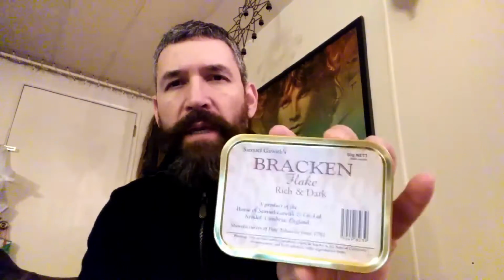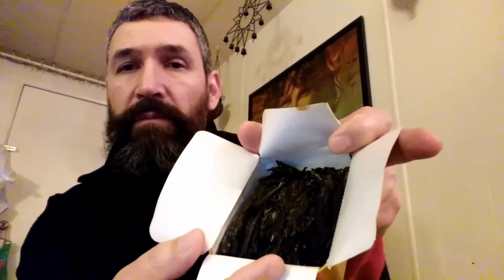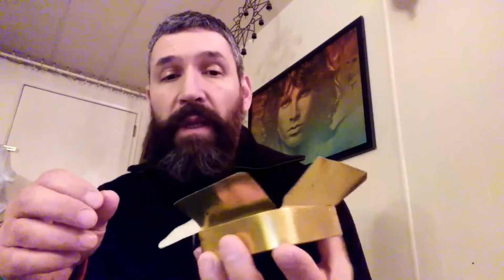Sam Gawith Bracken Flake tin opening and 1st smoke